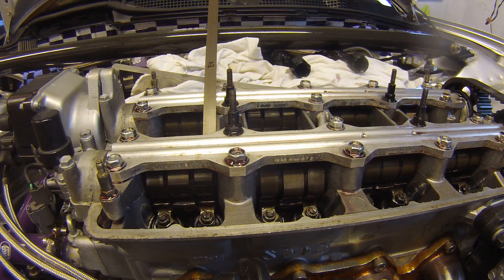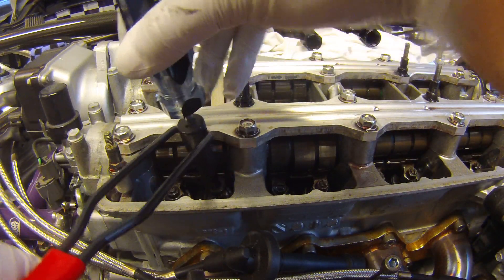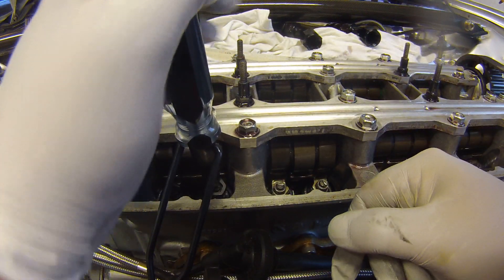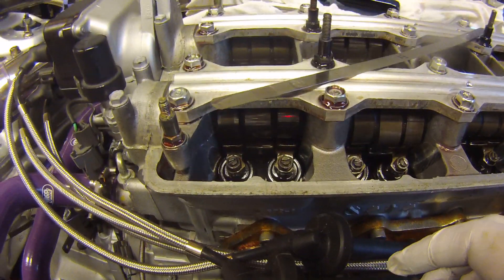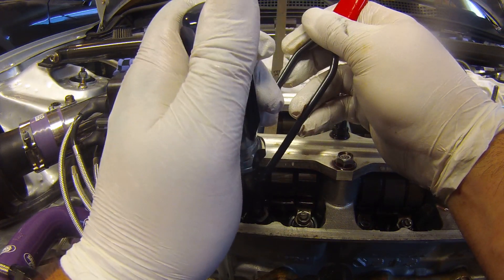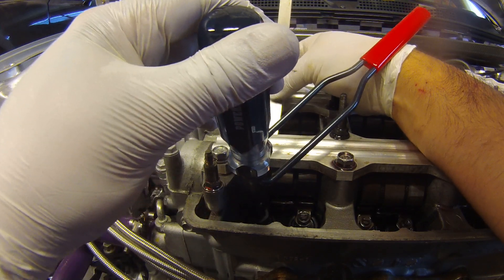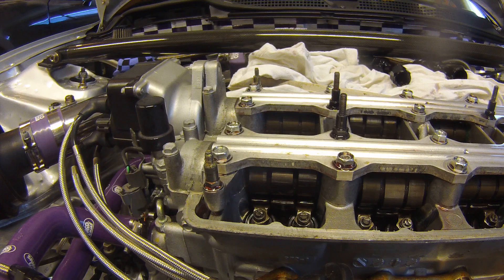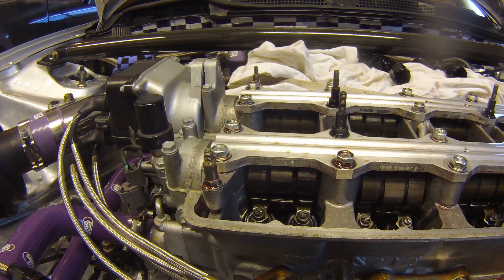Hi Def How To: Valve Lash Adjustment on Honda Engine - GSR B18C1 - Type R B18C5 - B16a - B18A1 B18B1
B18C1 engine.  Supertech Valves & Springs, Crower Chromoly Retainers, Rocket Motorsports M22x Camshafts

The idea is that you want a slight amount of drag but do not want to have to yank the feelers to get them out or push them in with force.  Think of playing Jenga with oil coated Jenga blocks.  Slide in and out freely but with a very small amount of pressure.

As far as the alignment of the camshaft lobes (the oblong end) you want the Intake side at the 10:30 and Exhaust side at the 1:30 alignment (if you imagine a standard clock).  You can optionally remove the spark plugs, use a dial gauge or even something like a screwdriver and put it down in that hole.  As you turn the engine over you will see the screwdriver go up and down so you can tell if you are at TDC for that particular cylinder.

*I tried to cater this segment of the adjustment to the viewers, I did go through and adjust from the side as you have a little easier access doing it from the fender side in my opinion.  Since I put the camera between my arms you could see the area I was working on for the sample, if I did it from the side my left arm would be blocking out all of the video so hopefully you can take this into consideration as well.

I use these feeler gauges here:

.007 for Intake

.008 for Exhaust

*As always, if you are not comfortable or mechanically inclined do not attempt this yourself, have a professional do it.  I'm not responsible if you break something, your hands, your responsibility.